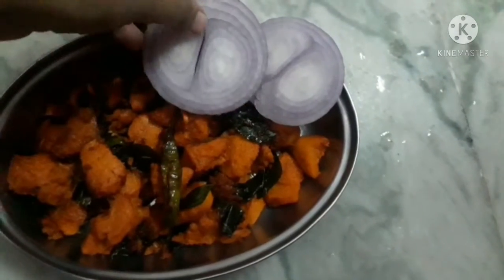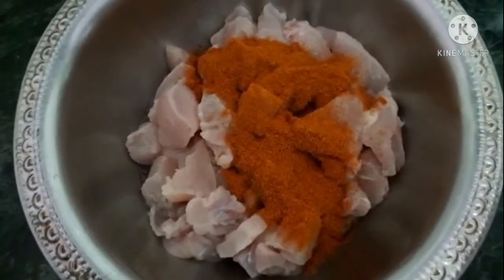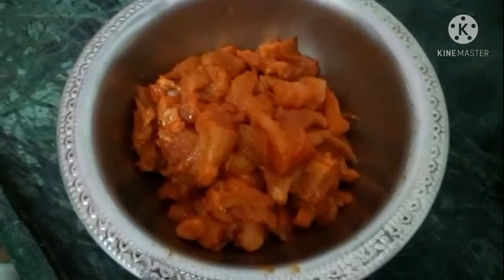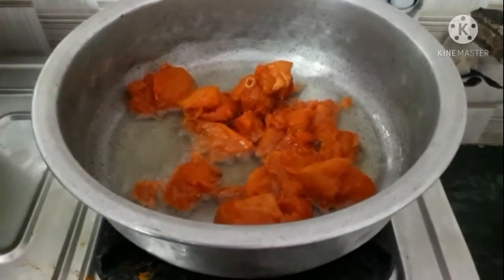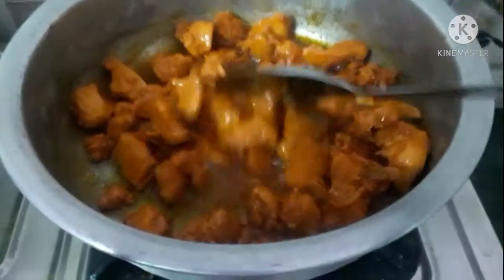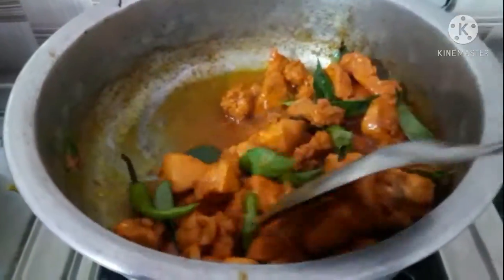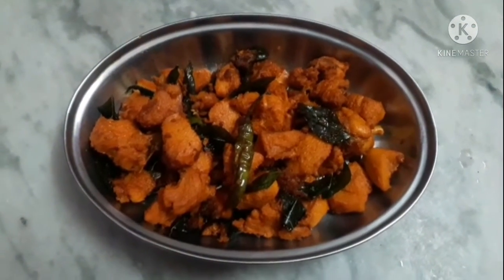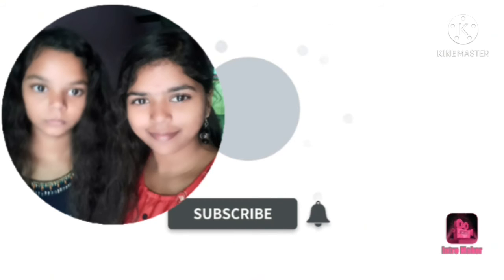STREET STYLE CHICKEN PAKODI|CHICKEN 65 RECIPE AT HOME VERY EASILY